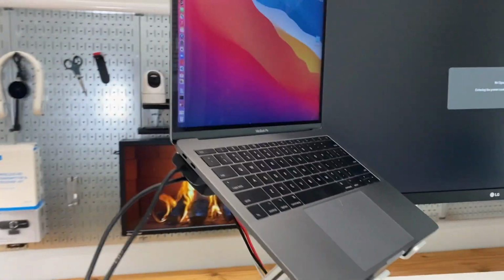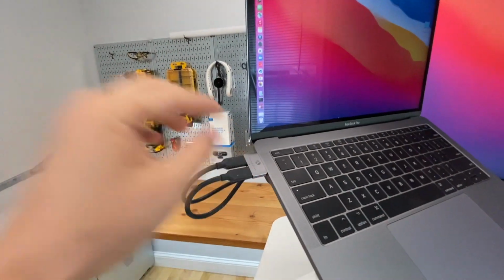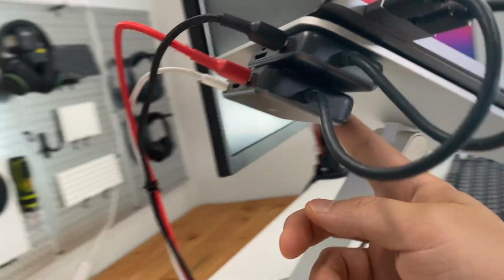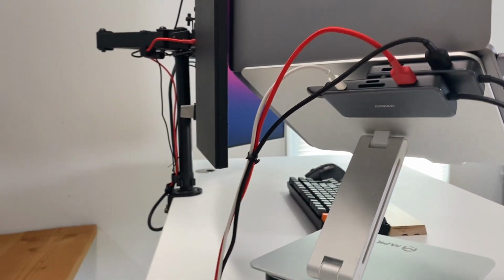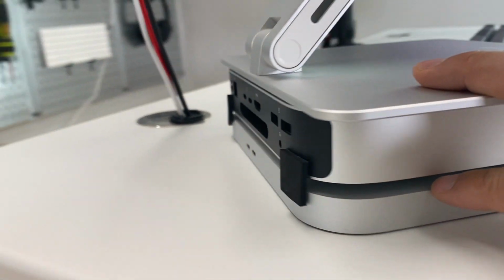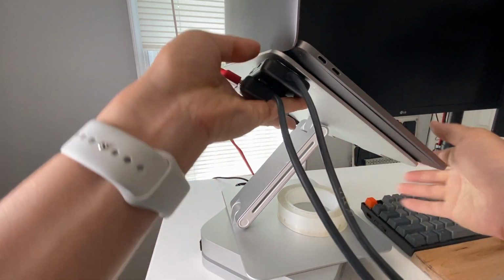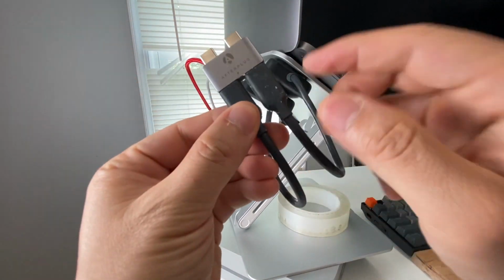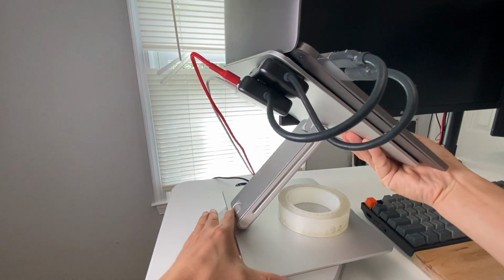Anker Hubs for Dual Monitors (Quick & Easy Connection)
Anker 7-in-1 hub
Anker 5-in-1 hub
Afterplug USB-C Extender
Autonomous Standing Desk
Baseus Monitor Light
Keychron K8 Keyboard
Logitech MX Master 3
Gears I use